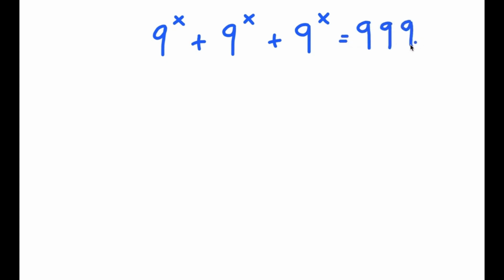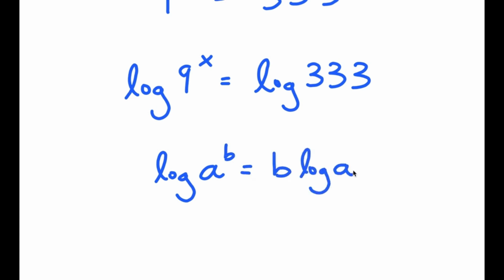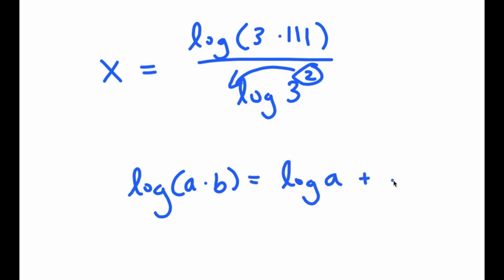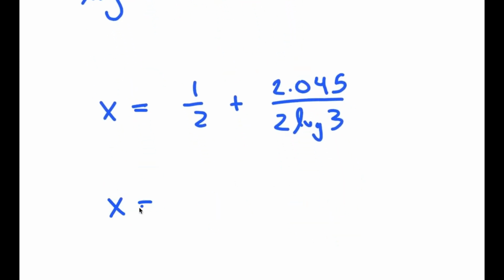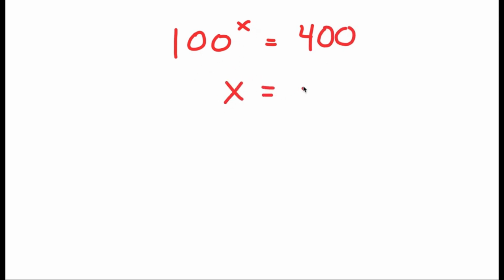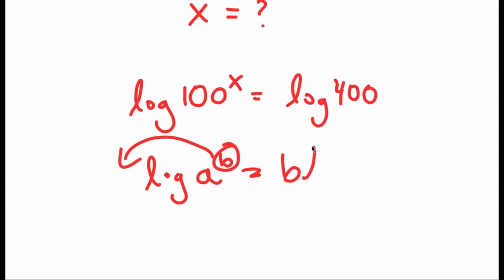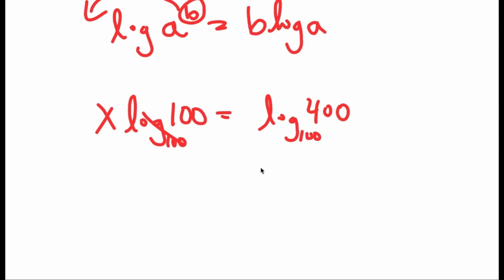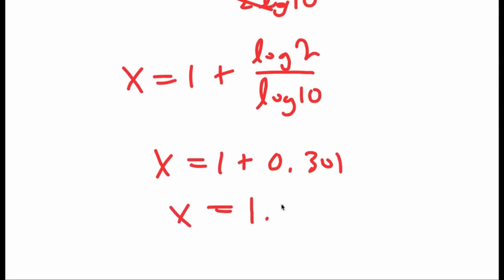The HARDEST SAT Problem In The World | No One Got This Right